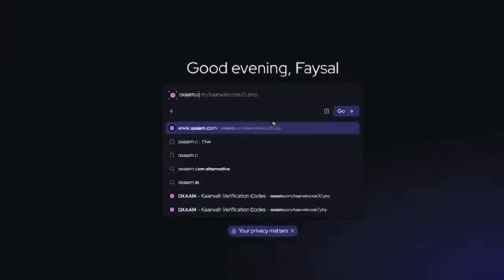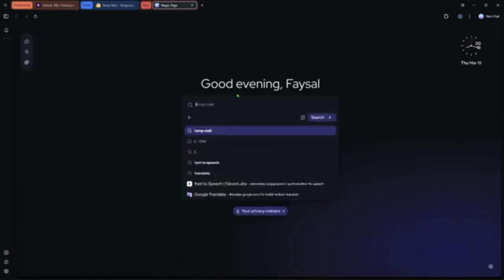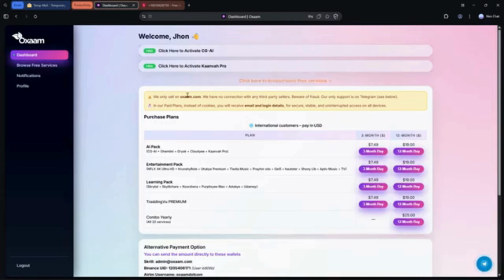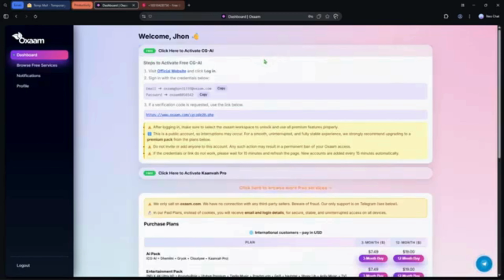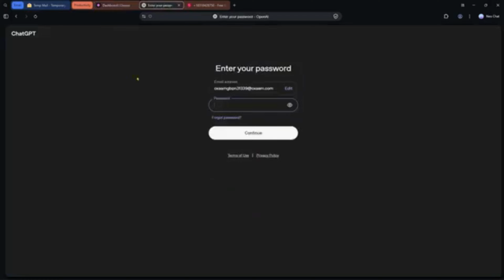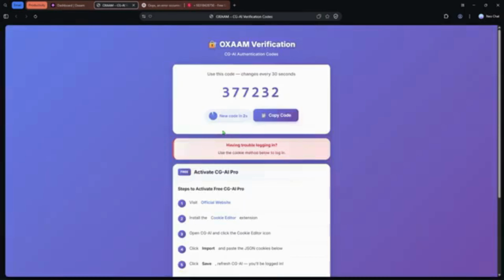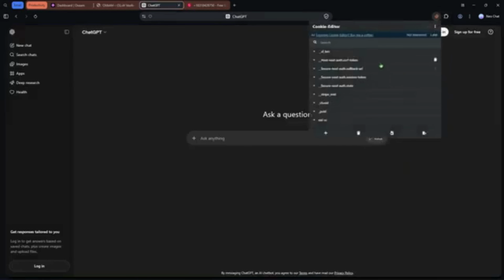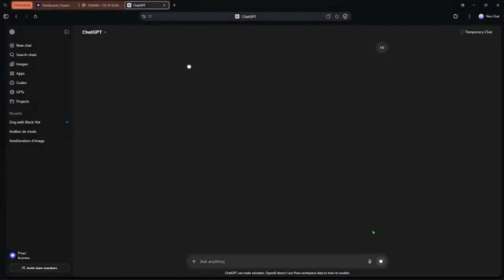Use ChatGPT Like a Pro Without Paying – Free Tools & Tricks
In this video, I show you how to use ChatGPT for free in 2026 using real, legal methods that actually work. If you’ve been wondering whether you can access powerful AI tools without paying for ChatGPT Business or premium plans, this guide breaks it all down step by step.

We’ll cover the differences between free and paid ChatGPT plans, what features you can access without a subscription, and smart tips to get the most out of the free version. Whether you're a student, creator, or beginner, this video will help you use AI effectively without spending money.

Topics covered:

* ChatGPT free vs paid plans
* Best ways to use ChatGPT without paying
* Tips to maximize free AI tools
* Alternatives to ChatGPT Business

All tools and methods shown are legal and based on official free plans or features.
We do not promote hacking, account sharing, or bypassing paid services.